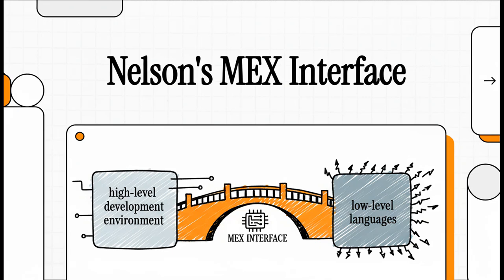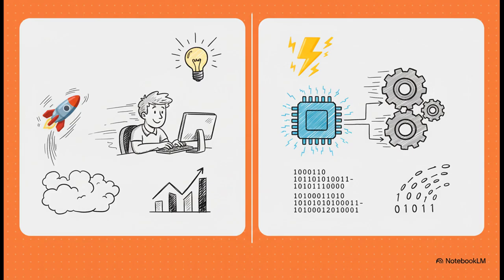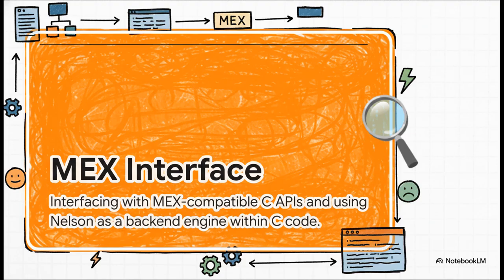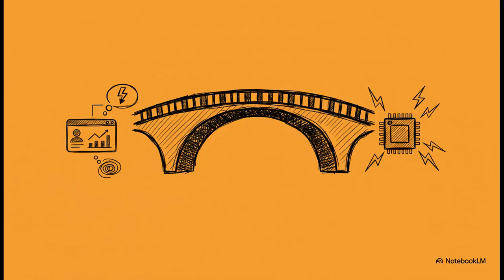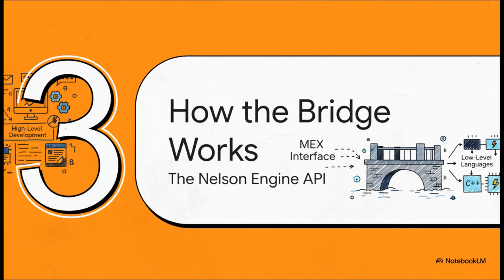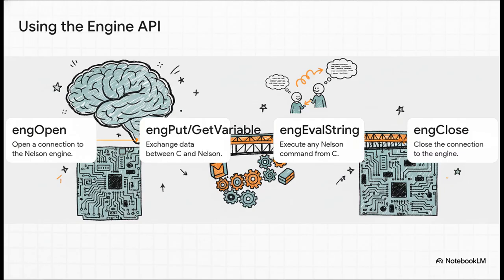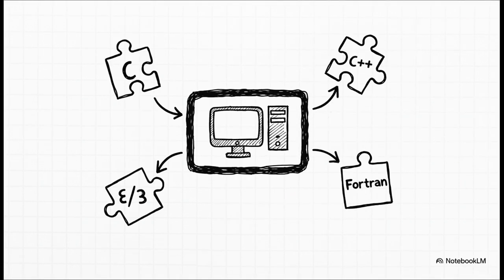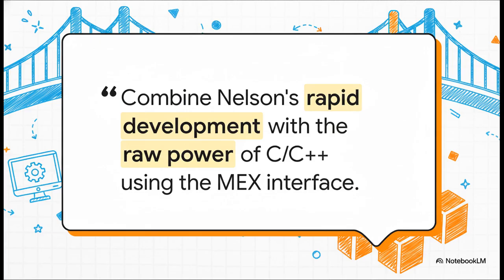Nelson's MEX Interface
The MEX module enables C and C++ code to interface directly with Nelson, extending its capabilities and providing full access to Nelson’s engine, variables, and functions through a MATLAB(c)-compatible MEX interface.